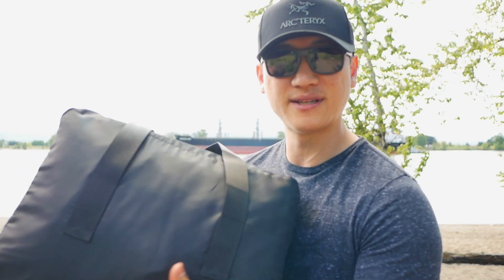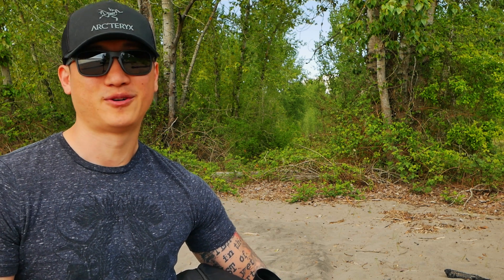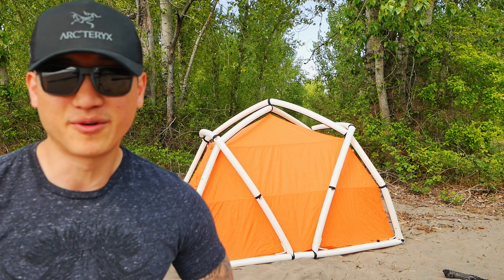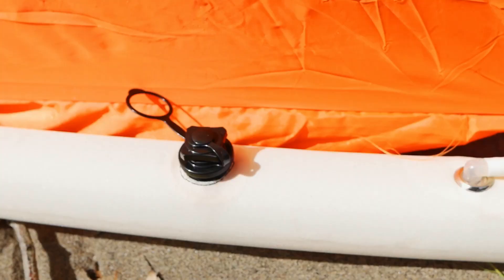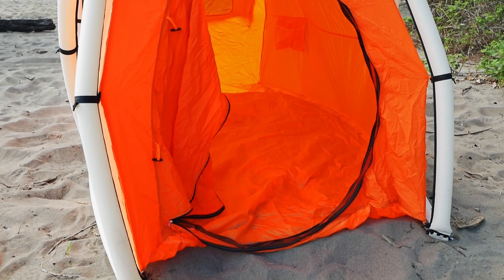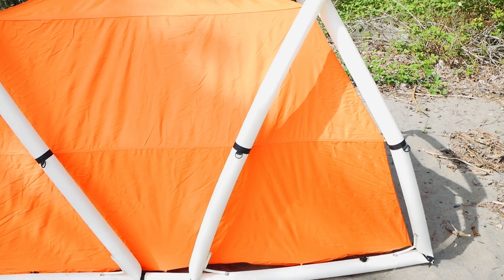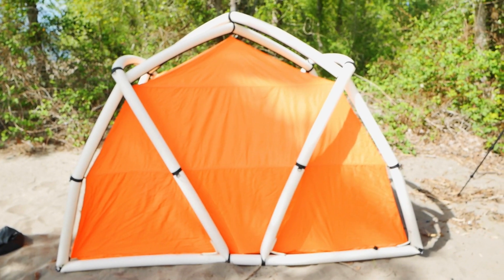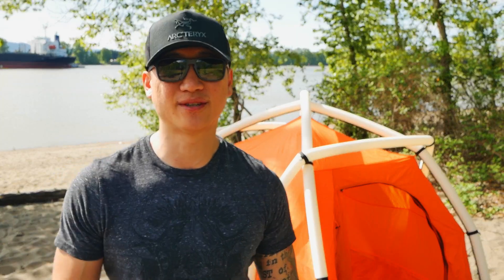TentTube - DO NOT BUY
TentTube sent me tent that uses air tubes instead of poles to set up.
Here are my first impressions.

I am not being paid by this company for the review, but they did send me the tent for review purposes.

Update (5/23/19): due to some red flags not yet clarified, I am currently advising that you do not take part in the campaign. I will keep you posted...